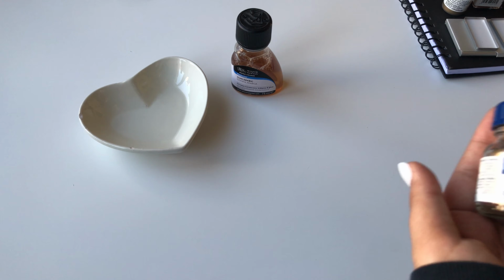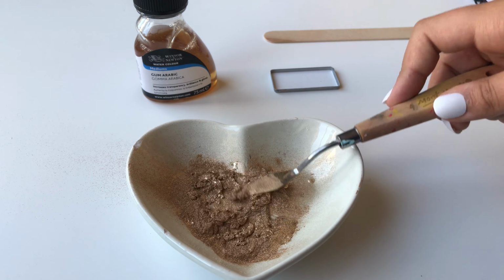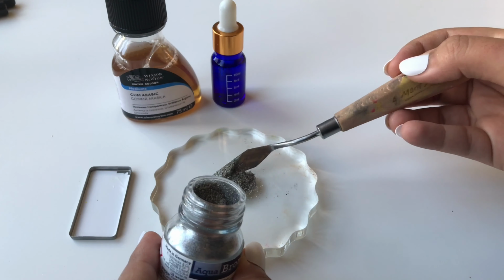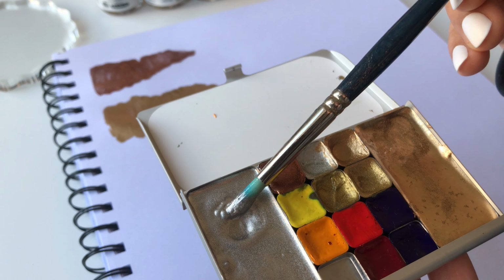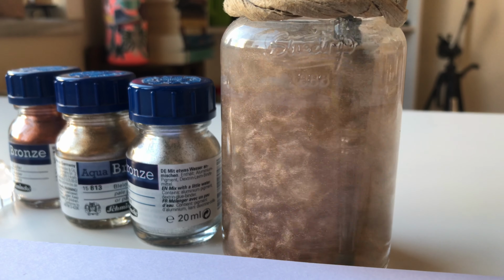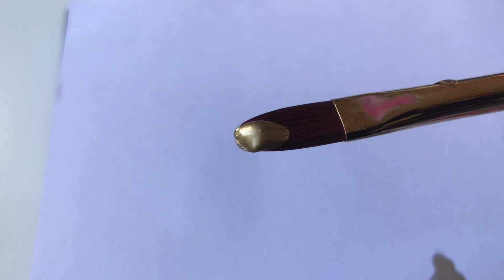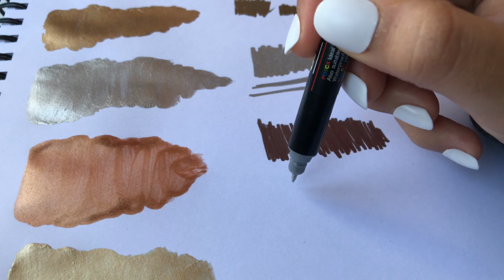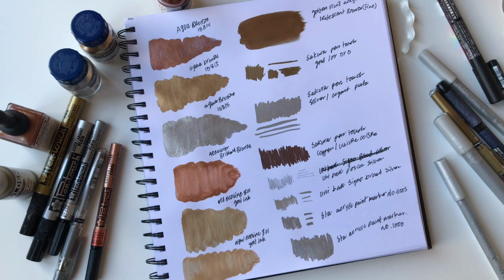My fav metallic paint and inks swatching + some demos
Hello guys
I’m so much happy to finally be able to share with you my fav metallic paints and inks
I will be sharing with you how I use the aqua bronze powder from schmincke as well
And here is the links for all the products I have used in this video :
Aqua bronze powder :
schmincke aero color bronze
Sakura pen touch paint marker
Golden acrylic fluid
Sta paint markers
Uniball signo

You can purchase  my stickers and many other products  through my Etsy shop :
If you would like to see more of my works make sure to follow me on :